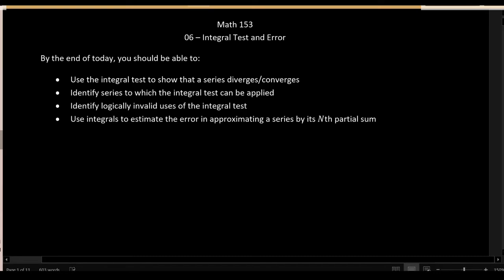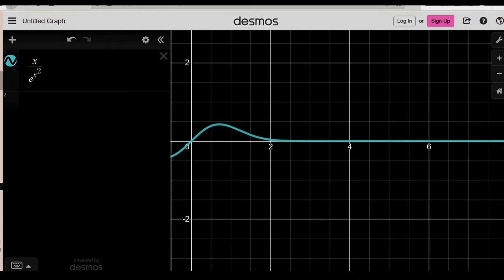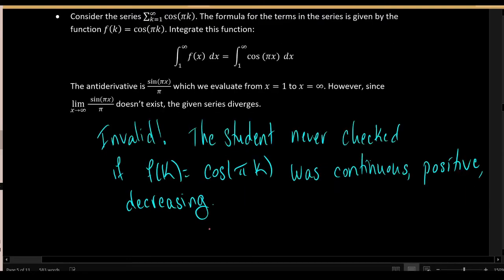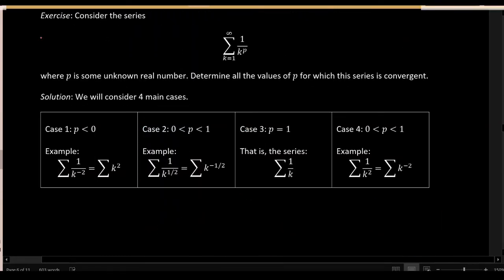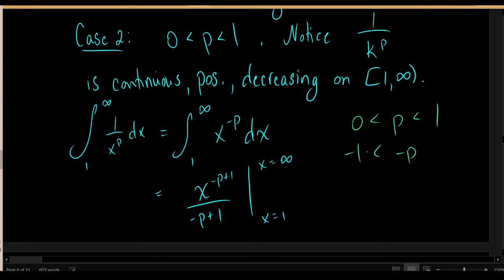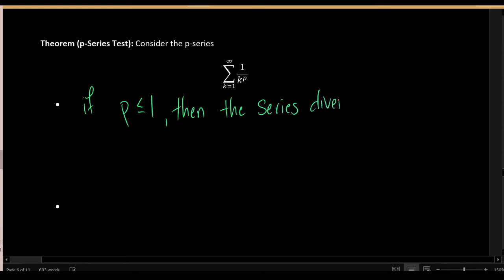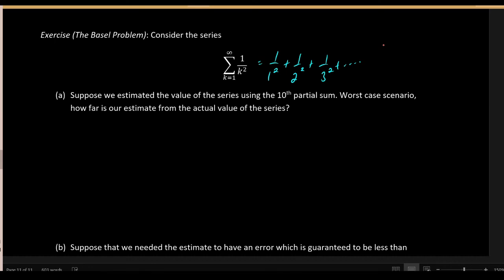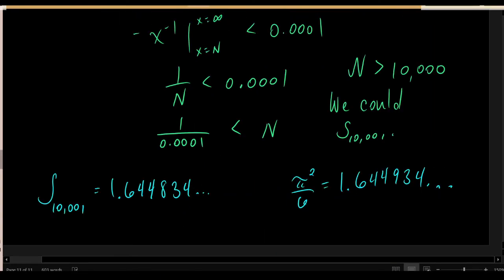Calculus III - 06 - Integral Test and Error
00:00 Introduction
03:34 Theorem - Integral Test
05:50 Practice - Using Integral Test
11:08 Practice - Valid/Invalid Uses of Integral Test
19:23 Proof of p-Series Test
31:45 Theorem - p-Series Test
33:13 Practice - Using p-Series Test
35:32 Theorem - Error in Series Estimates
38:29 Practice - Error in Series Estimates